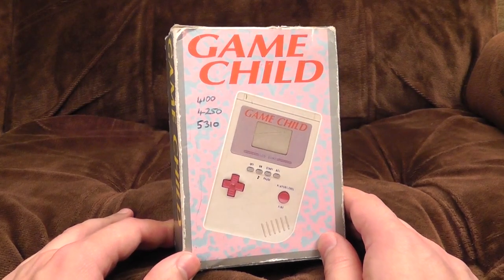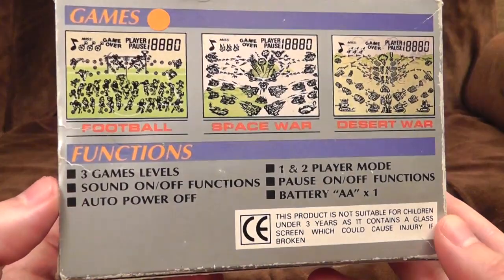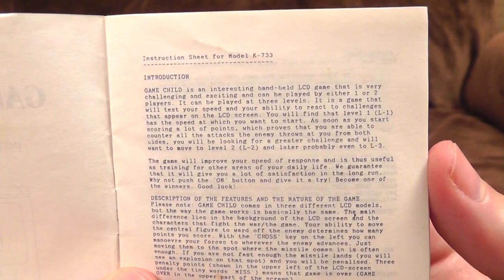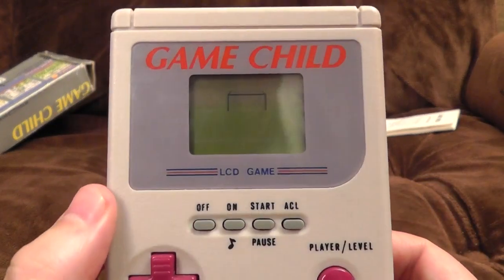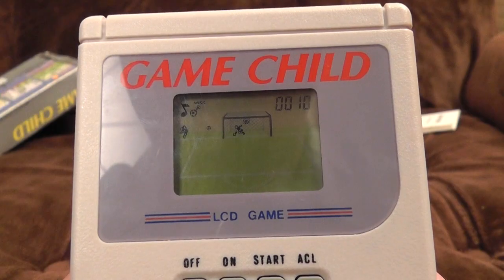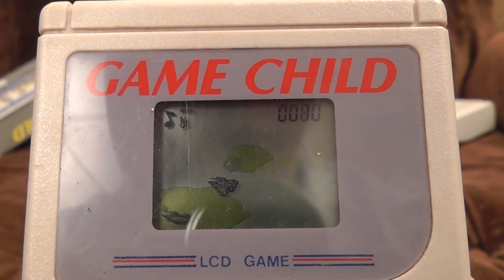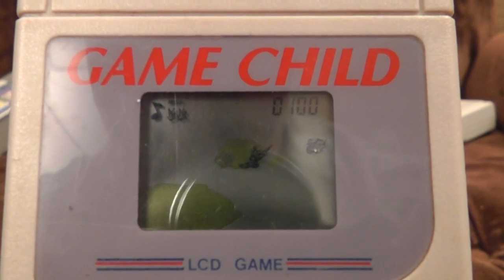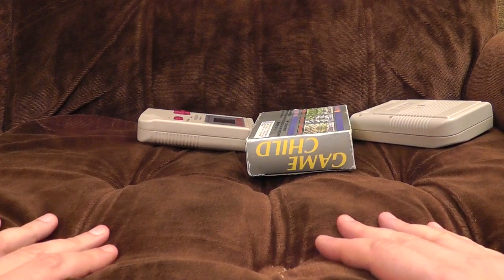Game Child Review | Ashens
"I liked it so much, I made a film about it!" V̶i̶c̶t̶o̶r̶ ̶K̶i̶a̶m̶  Stuart Ashen